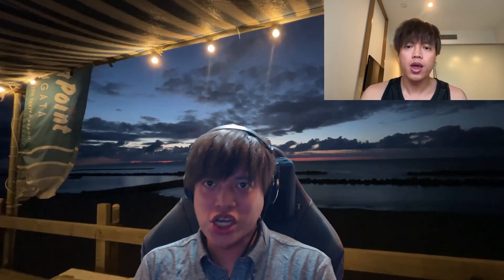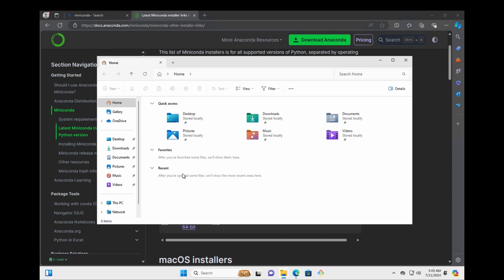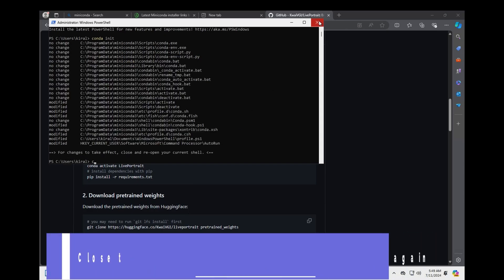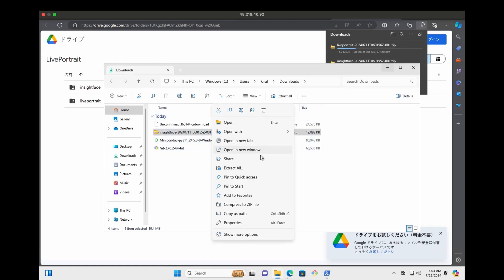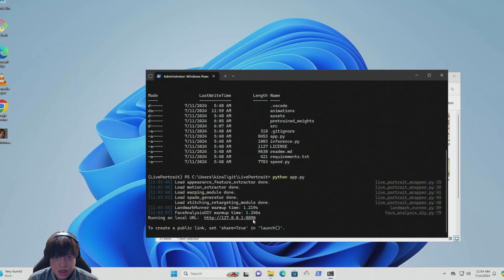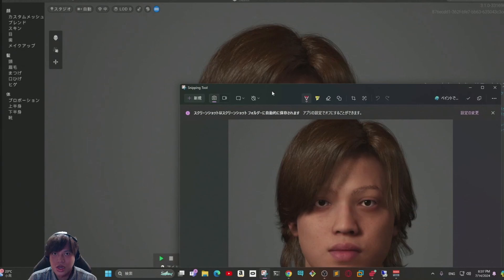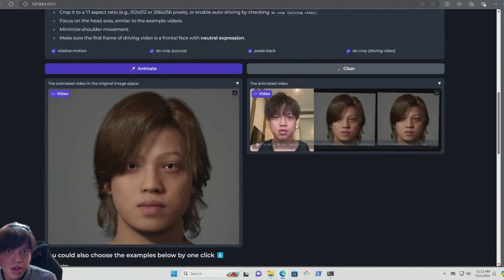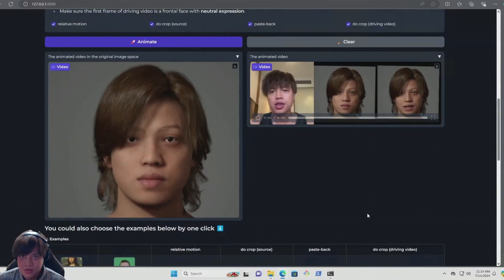Metahuman Facial Expressions and Lipsync with Live Portrait Tutorial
Tutorial for Metahuman Facial Expressions and Lipsync with Live Portrait
This tech can apply to Metahuman pretty nice. It could also apply for Virtual Avatara or Animals but not gurantee all would works.

0:00 Introduction
1:29 Part 1 Prepare and Setup the environements
1:39 Install Miniconda
3:42 Go to the LivePortrait Git
6:18 Download Pretrained Weights
7:44 Part 2 Use AI to add Facial Expression and Lipsync
10:00 Metahuman Creator
13:44 Result 1 Metahuman facial movements
14:45 Result 2 Metahuman Sing with shoulder movements
15:36 Other Results